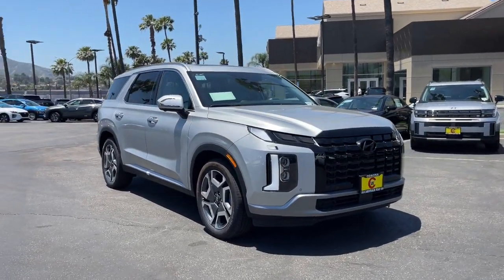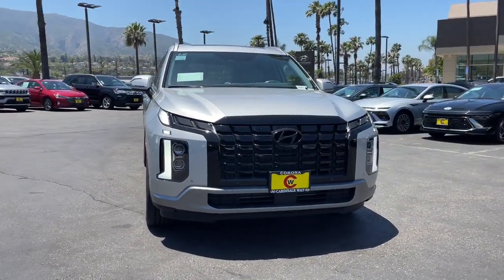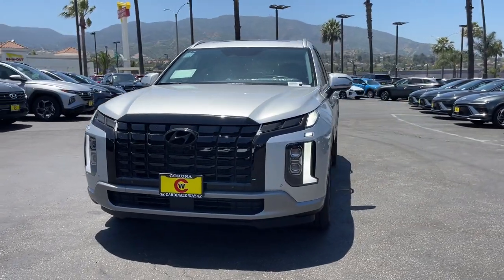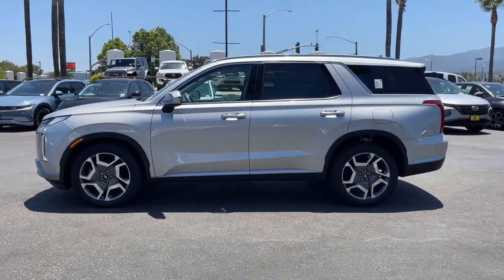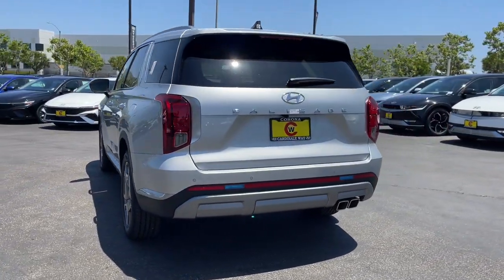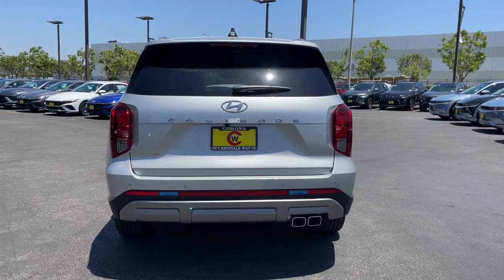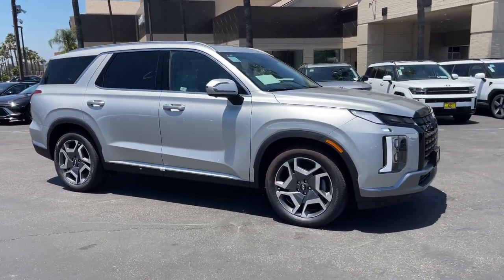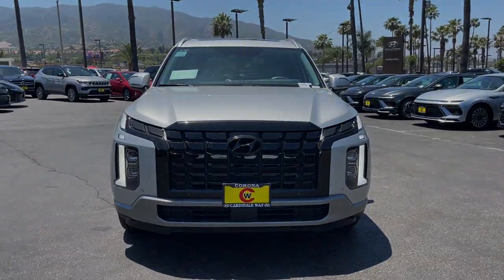2024 Hyundai Palisade SEL Riverside, Temecula, Loma Linda, Orange County, Corona CA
New 2024 Hyundai Palisade SEL available at Cardinale Way Hyundai Corona located in 2525 Wardlow Road, Corona, CA, 92882.
Stock#: H13785 - VIN#: KM8R44GE8RU756651

This could be the car for you, the  2024  Hyundai Palisade. Here's a convenient, comfortable, and capable Hyundai Palisade, the spacious, 3-row crossover with a silky smooth ride, V6 power, and premium interior. This versatile SUV combines style and functionality in perfect proportions to create the ideal family excursion vehicle.  The following are some of this vehicles highlighted options: Heated Steering Wheel
, Apple Carplay®/Android Auto®, Pre-Collision System, Sun/Moonroof, Navigation System, Keyless Entry, Premium Sound System, Power Liftgate, Satellite Radio, Power Passenger Seat. Sophistication meets family-focused flexibility in this can-do Palisade. See for yourself when you take it out for a test drive. Our professional staff looks forward to giving you excellent service!